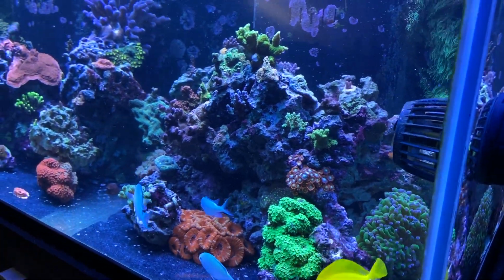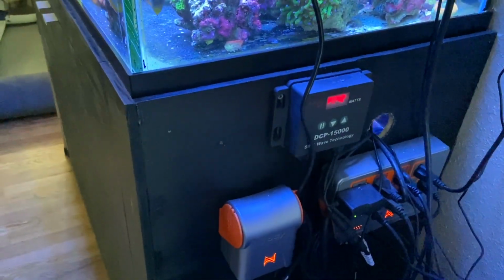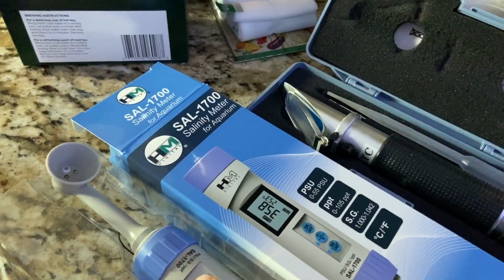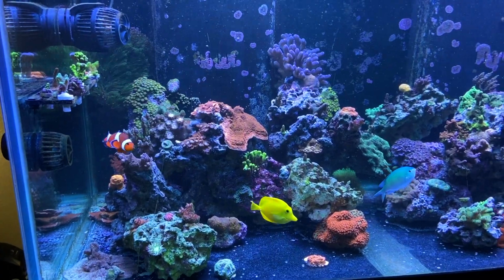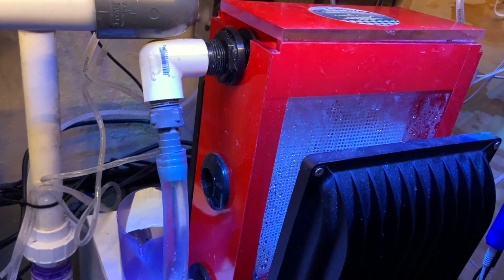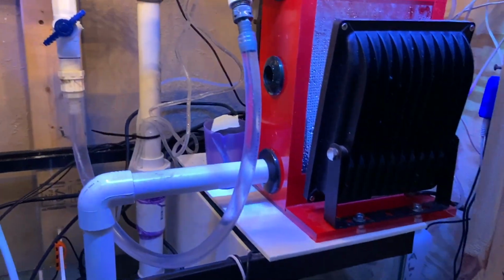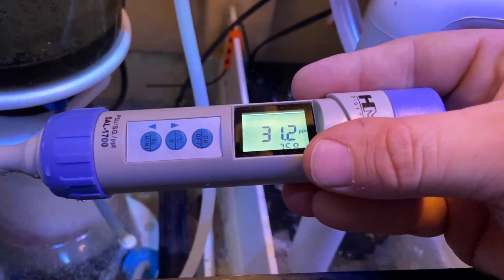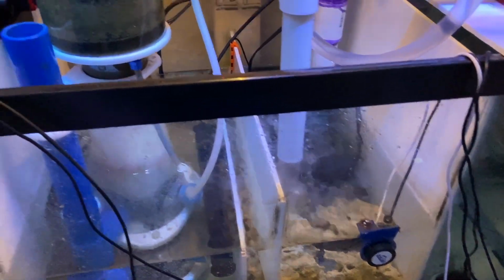REEF TANK TUNE UP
Hey reefers, in this episode we talk about my weekly mistakes, changes and additions.